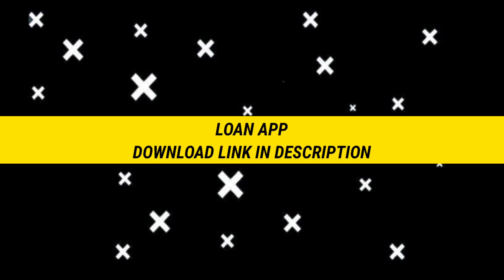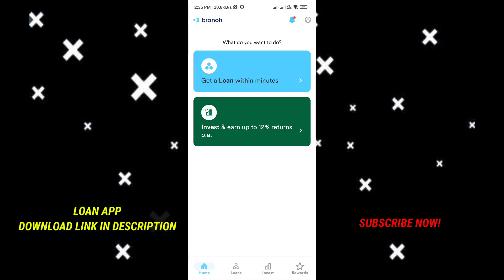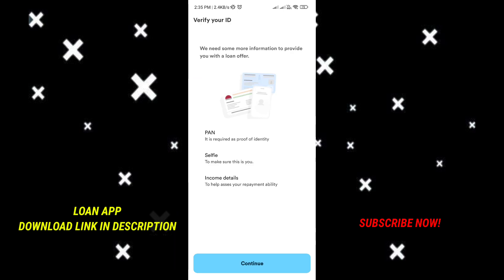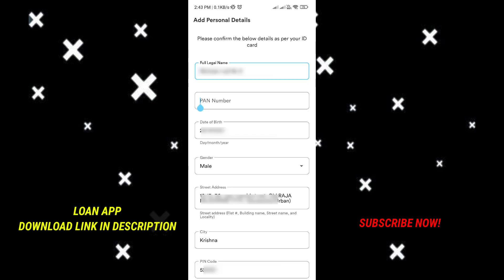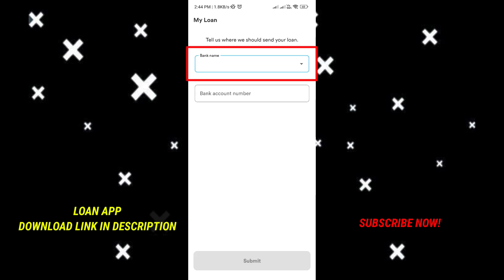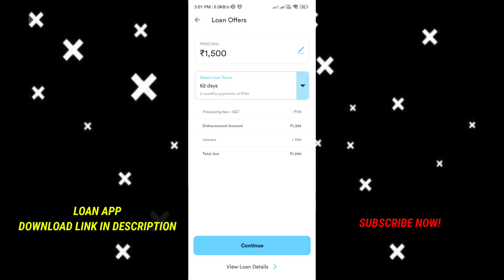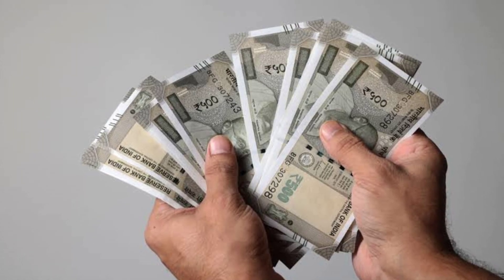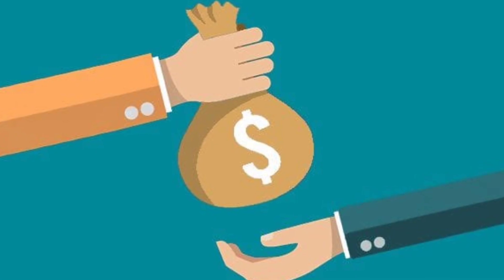Loan Without Documents | ₹1,00,000 Instant Loan పొందండి ఈ APP తో | Without Salary Slip& income proof